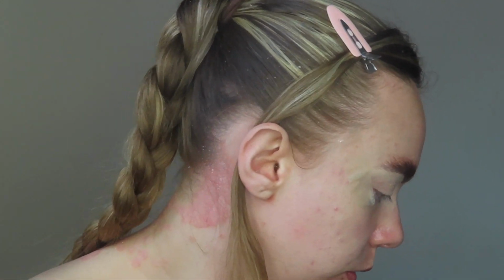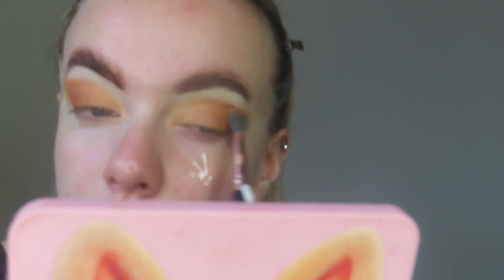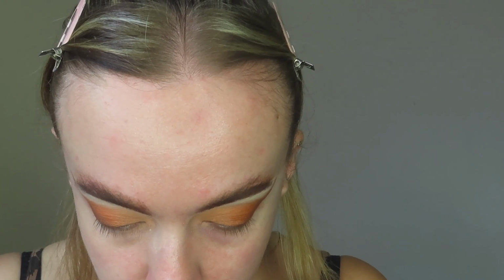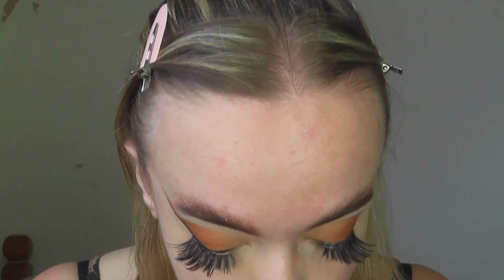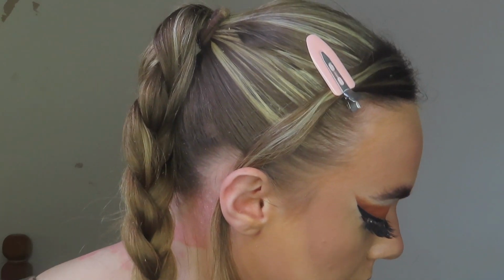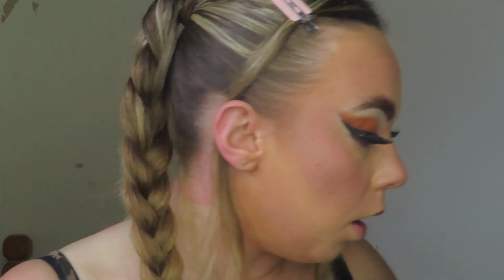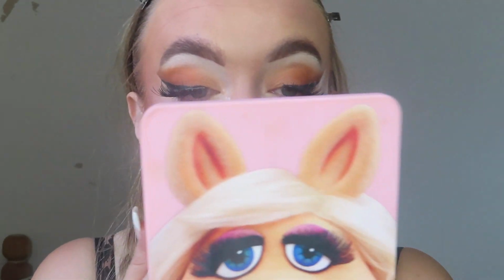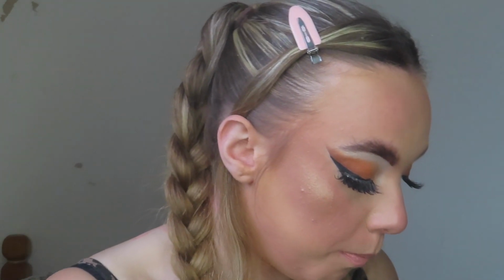RECREATING MY FAVE INFLUENCERS GLAM SERIES| RACH LEARY HAD TO BE FIRST !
Brush up and blush up

Love
Siobhan x